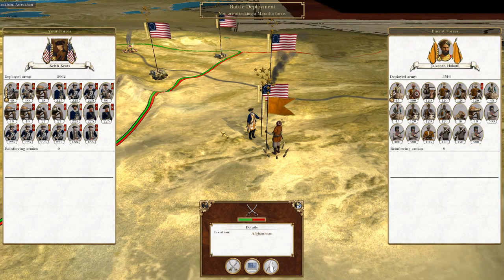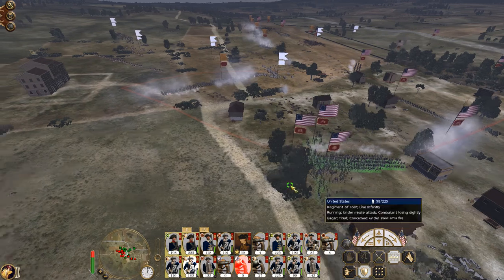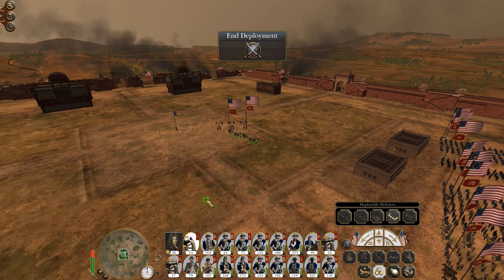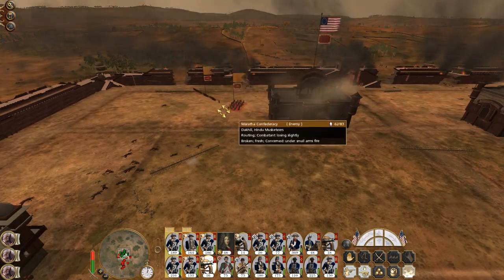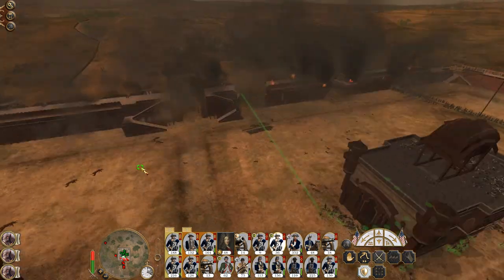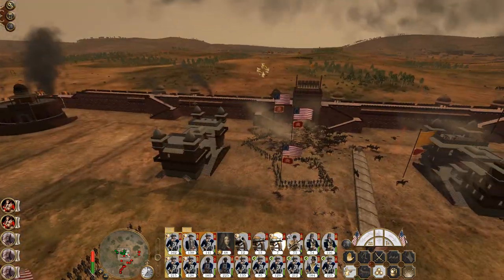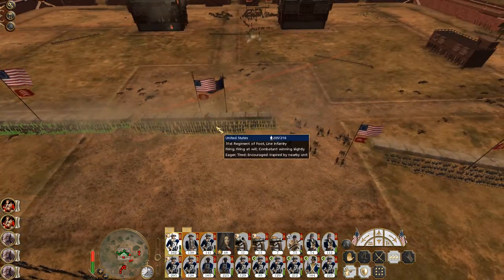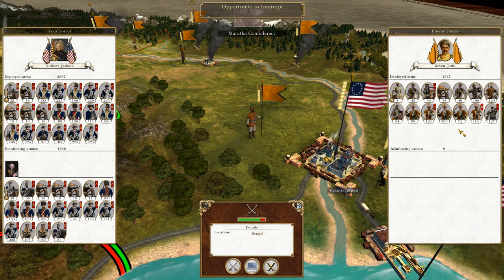Let's Play Empire Total War: DM - United States #126 - Clawing onto Bijapur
Hey guys, welcome to the next episode of my Empire Total War Lets Play as the United States - in this episode we attempt to hold onto the city of Satara, Bijapur despite being heavily outnumbered and highly depleted!